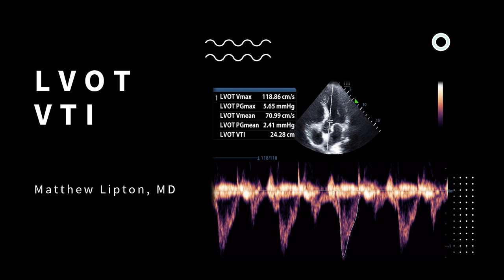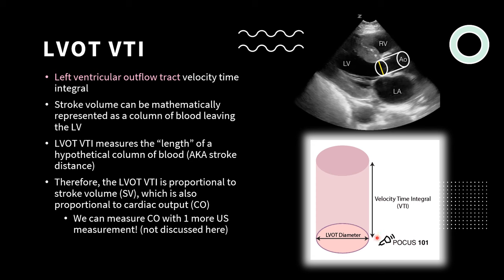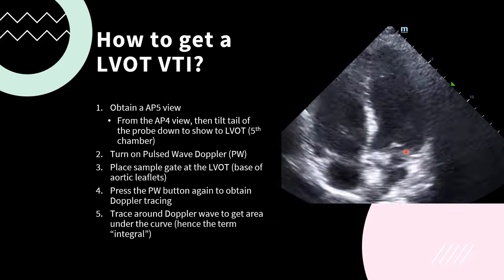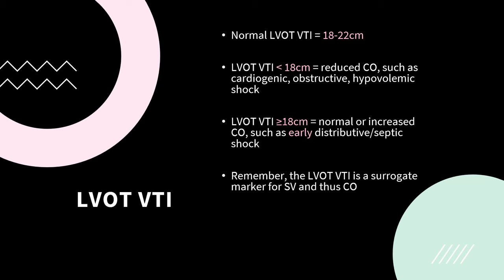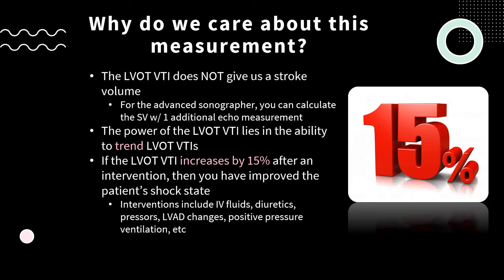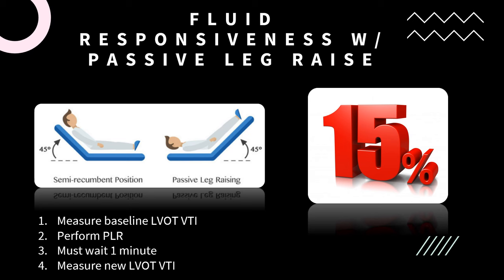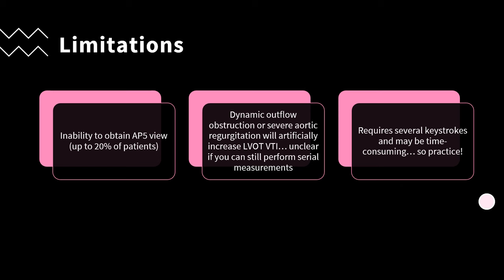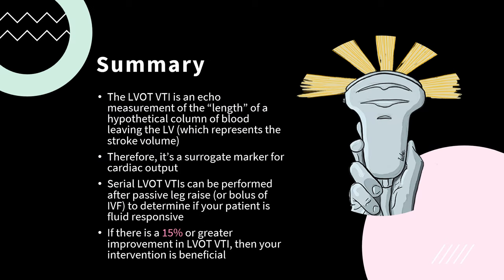How to use the LVOT VTI to determine fluid responsiveness for the critically ill patient